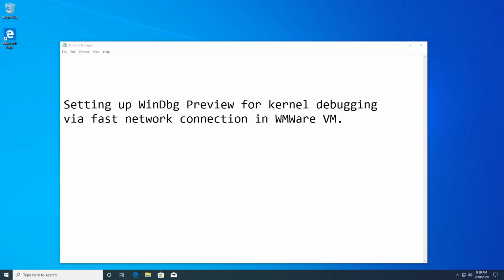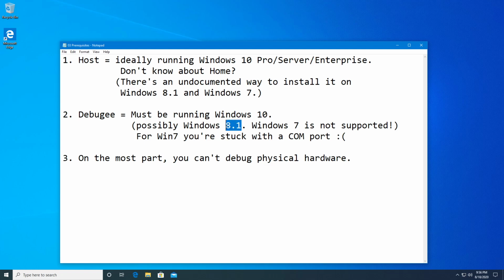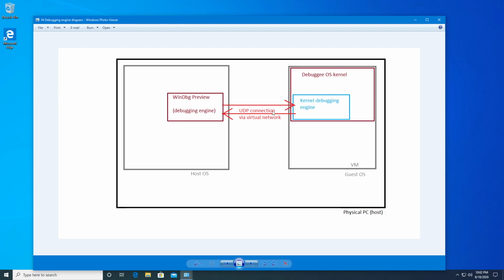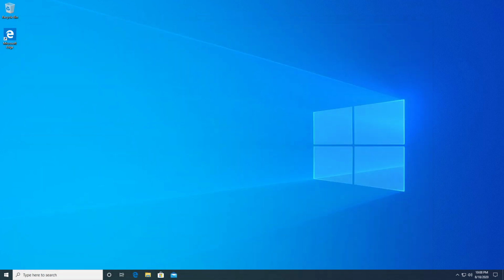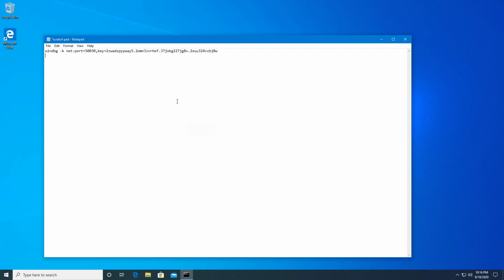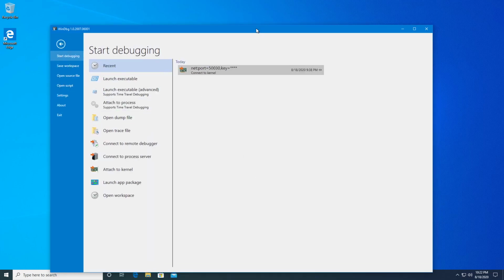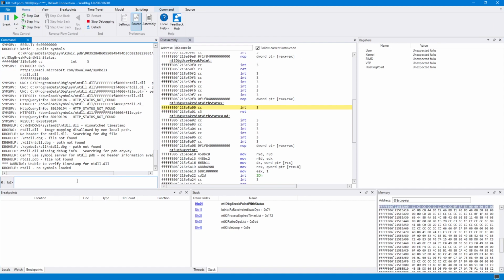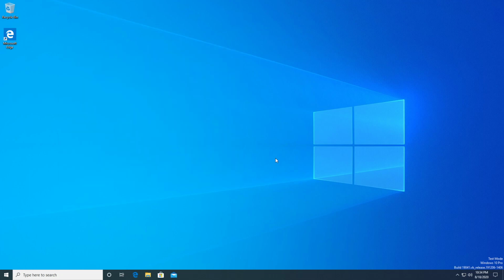WinDbg Preview | Setup kernel debugging via fast network connection in WMware VM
Windows Kernel Debugging - WinDbg Preview - Step-by-step setup of WinDbg Preview for kernel debugging via fast network connection in WMware VM.

0:00 Into
0:55 My setup for debugging
2:14 Terminology
4:53 Prerequisites
6:56 Beginning of setup (take snapshot of VM)
8:12 Set up network between host & VM
13:39 Make host PC discoverable by name
15:11 Allow pinging
17:22 Ping host from the guest by host name
18:43 Set up guest OS:
19:28 Install Win10 SDK (on the guest)
20:57 Check kdnet (on the guest)
21:59 Configure connection string with kdnet (on the guest)
24:48 Ping guest from the host
26:05 Download & install WinDbg Preview (on the host)
28:27 Configure firewall for WinDbg connection (on the host)
29:51 Configure WinDbg Preview to attach to guest OS kernel
31:28 Connecting to guest OS kernel & breaking into it during boot
32:54 Now, we're in the kernel of the guest OS (showing some bugs and doing demos)
35:22 Break into guest kernel when OS is already running (again trying to fix some bugs)
37:54 Setting a kernel breakpoint, Registers window (and its bugs)
39:20 Loading symbols, navigating through call stack
39:56 Some basic advice on troubleshooting issues.

I didn't mention that my guest VM had newly installed copy of Windows 10 Pro. All I did, I postponed updates in it, as described here:

kdnet:

64-bit guest:
C:\Program Files (x86)\Windows Kits\10\Debuggers\x64\kdnet.exe
C:\Program Files (x86)\Windows Kits\10\Debuggers\x64\VerifiedNICList.xml

32-bit guest:
C:\Program Files (x86)\Windows Kits\10\Debuggers\x86\kdnet.exe
C:\Program Files (x86)\Windows Kits\10\Debuggers\x86\VerifiedNICList.xml